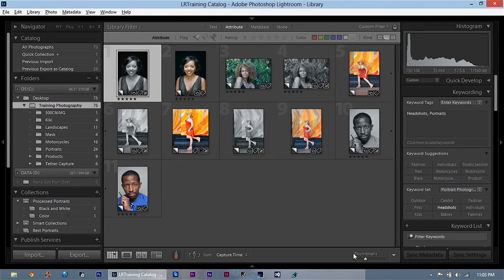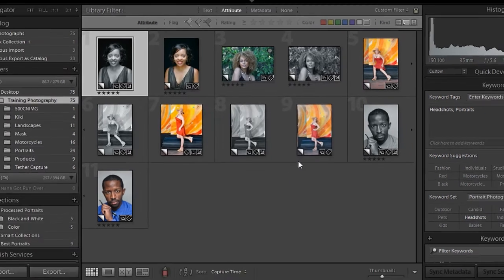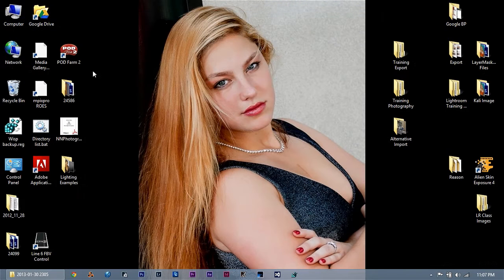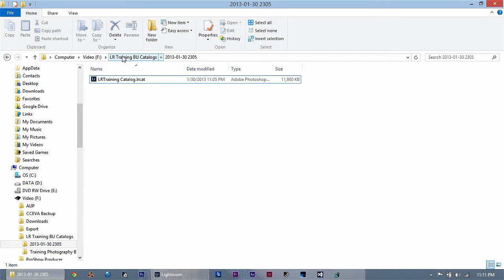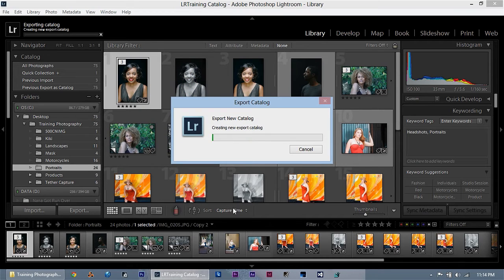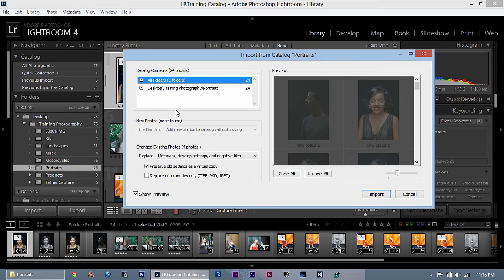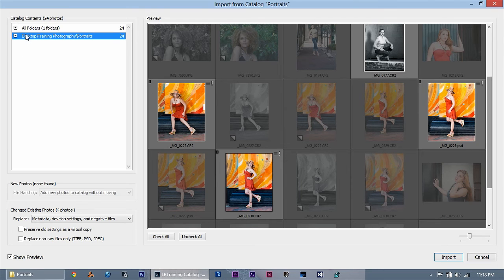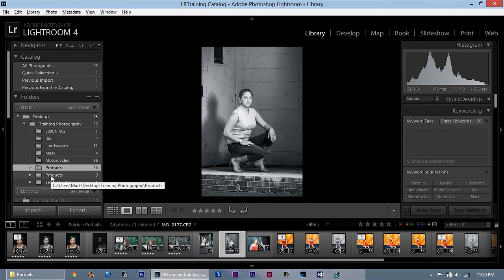Lightroom Classic: Backing Up Your Lightroom Catalog and Images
In this video we talk about Backing Up Your Lightroom's catalog. We also discuss how you can backup and your catalog and images at the same time. This video is still relevant in 2022.

Audio:
Focusrite Vocaster 2 (Amazon Link)
Focusrite 4i4 Gen 4 (Amazon Link)

Lighting:
VIJIM VL120 RGB Video Light (Amazon Link)
18' RALENO 45W Led Video Light (Amazon Link)